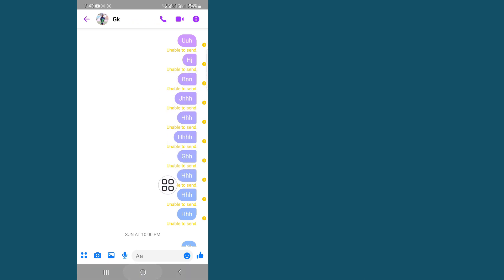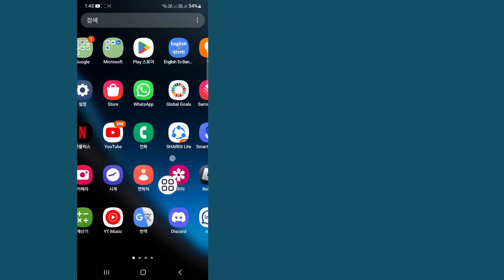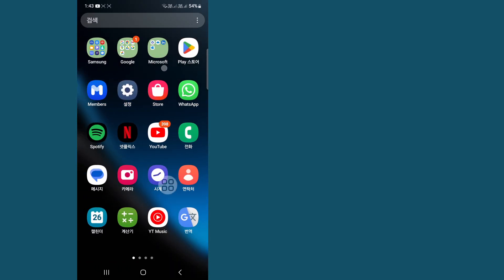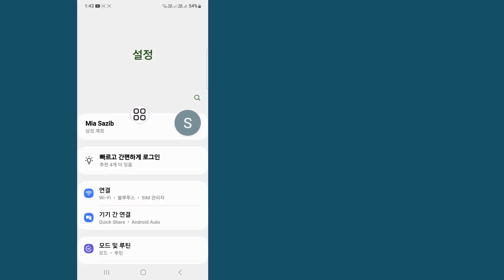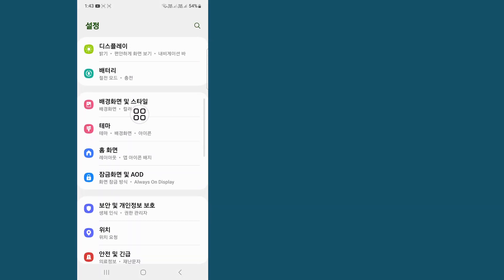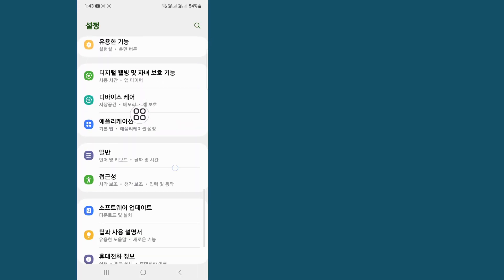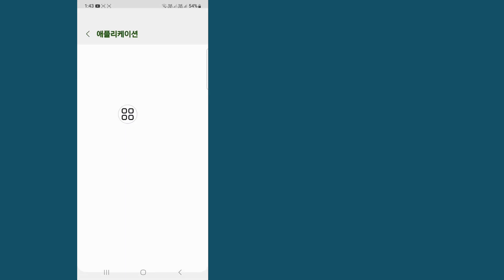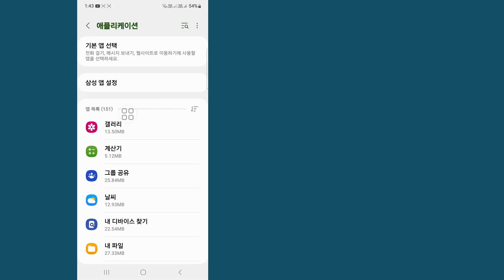메신저에서 메시지를 보낼 수 없는 문제를 해결하는 방법 | 메신저 메시지를 보낼 수 없음을 해결하는 방법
이 비디오에서는 메신저에서 메시지를 보낼 수 없는 문제를 해결하는 방법을 보여 드리겠습니다.  메신저 메시지를 보낼 수 없는 문제를 해결하는 가장 쉬운 프로세스를 보여 드리겠습니다.

그러니 건너뛰지 않고 전체 영상을 계속 시청하세요. 2 메신저에서 메시지를 보낼 수 없는 문제를 해결하는 방법

메시지 보내지 못했습니다#